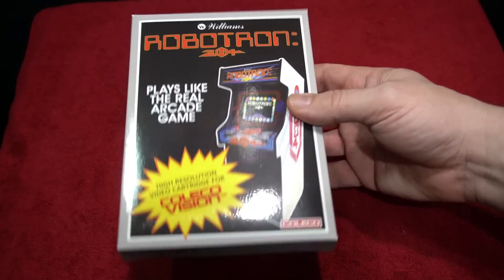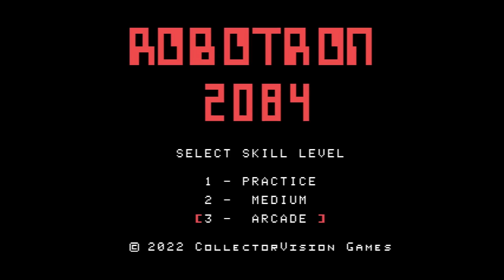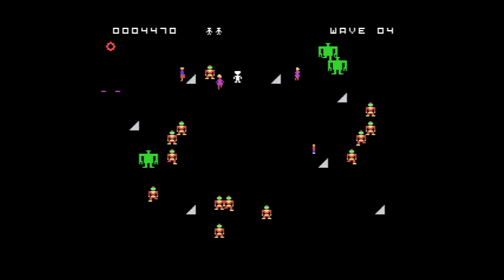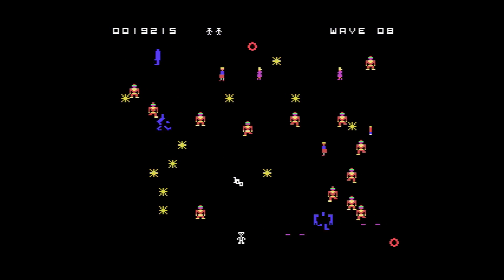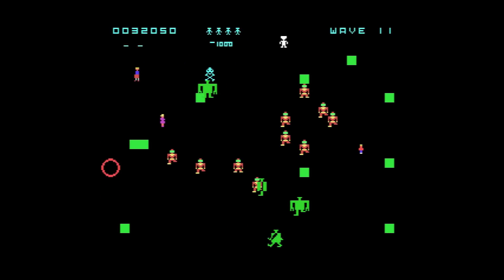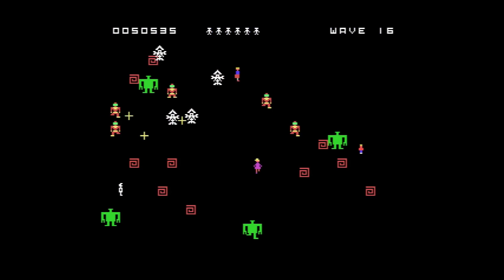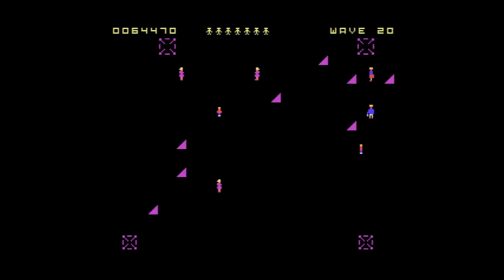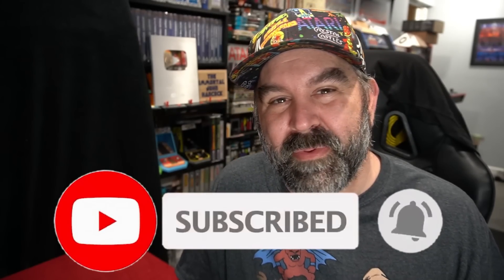Playing a New Port of MY Favorite Game: Does it Hold Up?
The Colecovision never got a port of Robtotron 2084 unitl now!    This classic  twin stick shooter is  my favorite  game and I take a look  at this new port.   Does it hold up to the original release?

Switch OLED